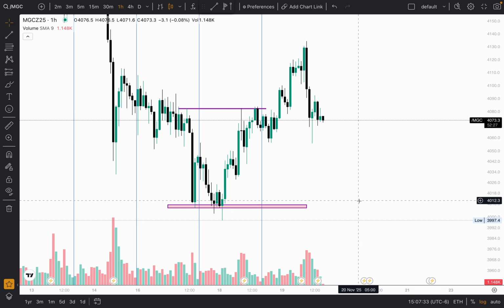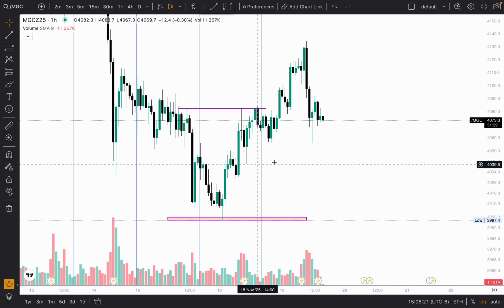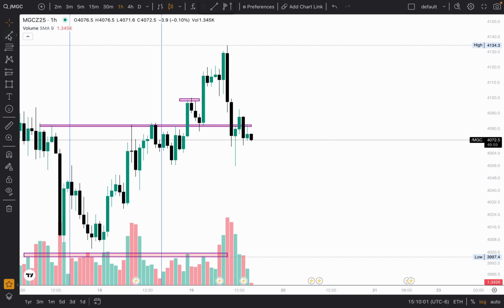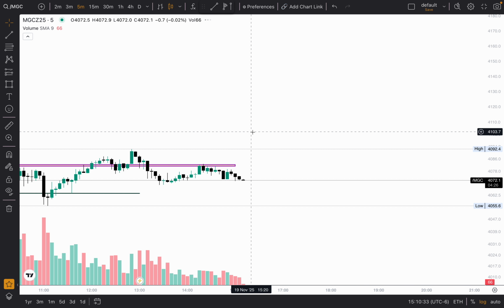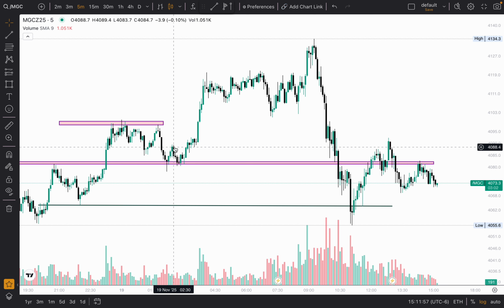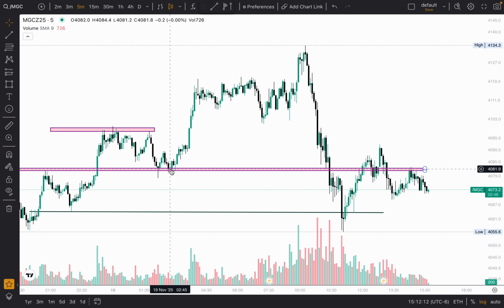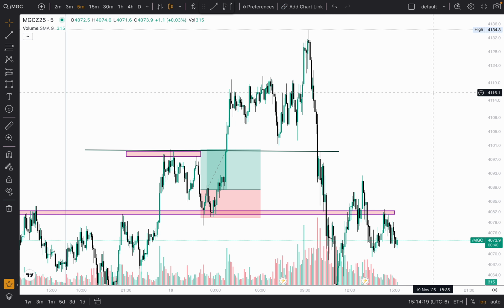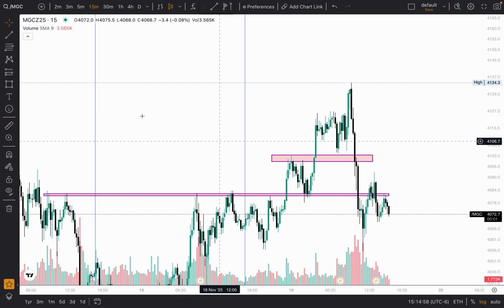How to trade the ICC strategy step by step